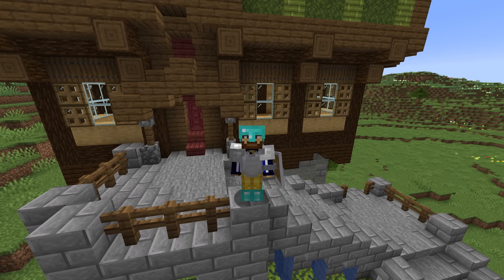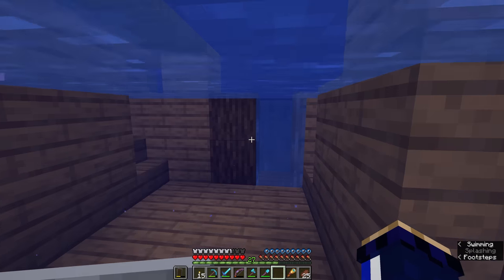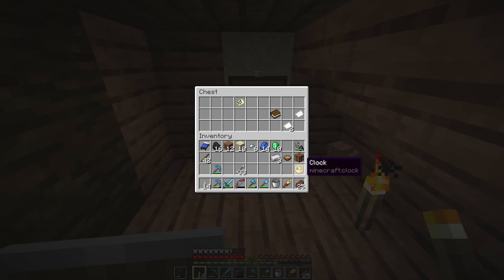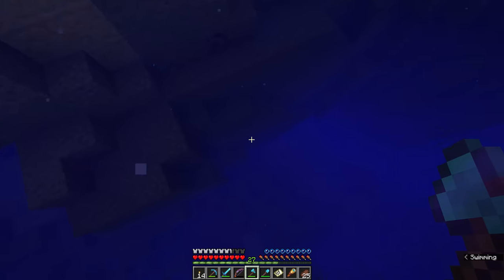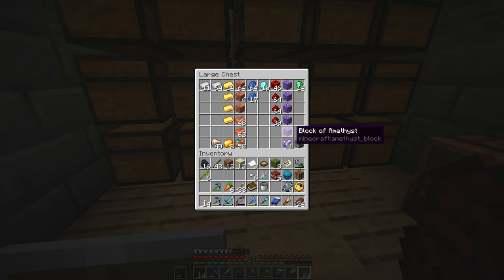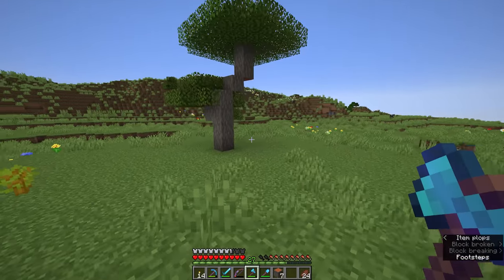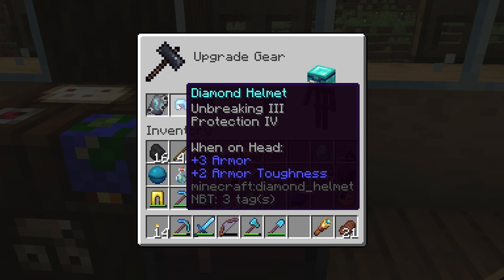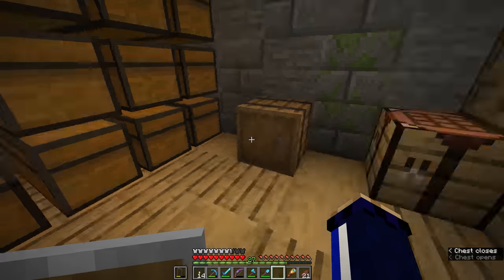Shipwrecks, Treasure Maps & Armor Trim! ▫ Minecraft Survival Guide ▫ Tutorial Let's Play [S3 Ep.13]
This tutorial introduces Shipwrecks, Buried Treasure Maps, player-crafted maps, and Armor Trim Smithing Templates.

With our freshly crafted Bamboo Raft, we look at the different types of Shipwrecks, and what items each of the three shipwreck loot chests typically contains. We get lucky and find four Coast Armor Trims, which we later apply using the new 1.20 Smithing Table. We also find a Buried Treasure Map, which leads us to our first Heart of the Sea, although we won't make use of the Conduit until much later.

From there, we explore the Cartography Table, learning how to create our own maps, scale the maps up, and lock them so any changes won't appear on the map. We also eat our first Suspicious Stew, and make our first trades with the Wandering Trader!

GNU Paranor001